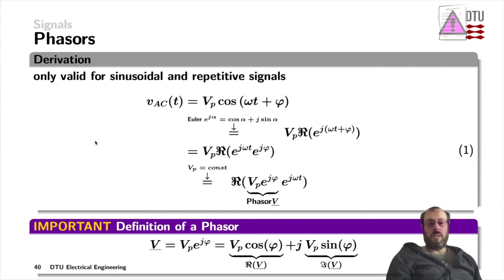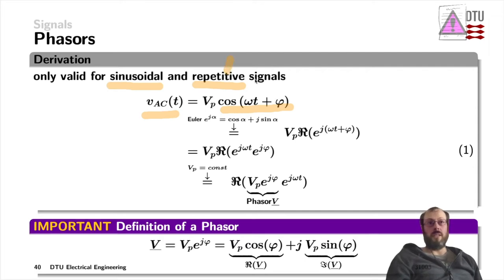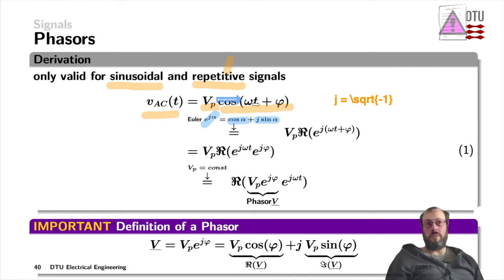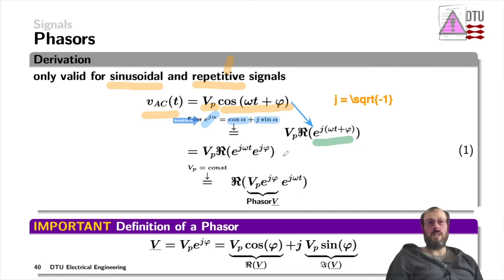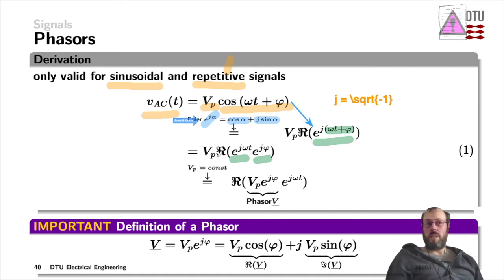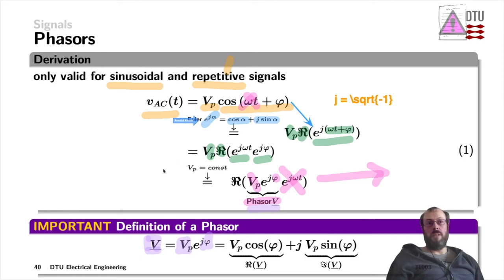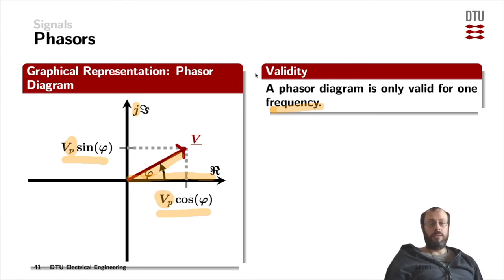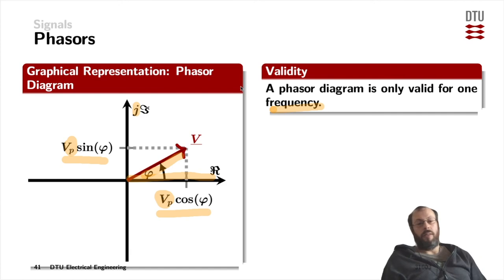Signals Phasors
construction of phasors from a waveform, graphical representation and superposition